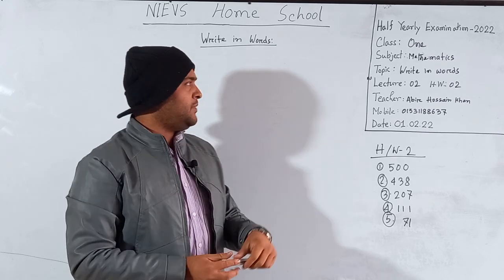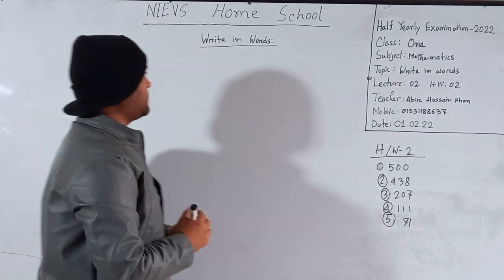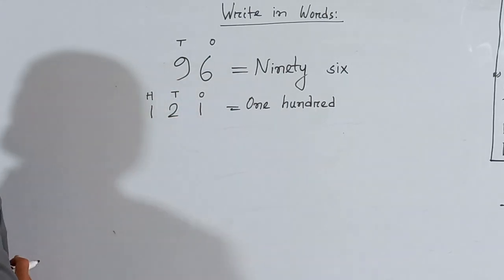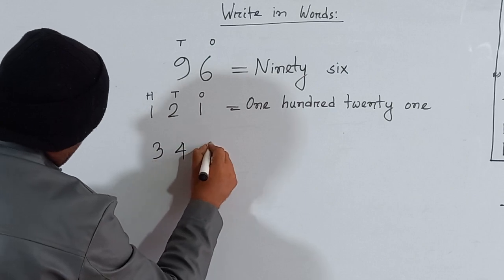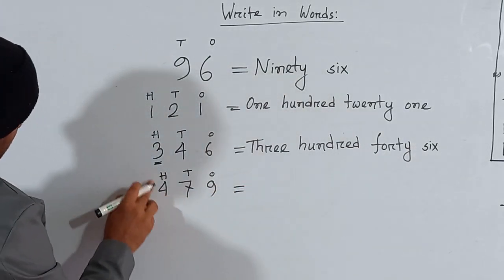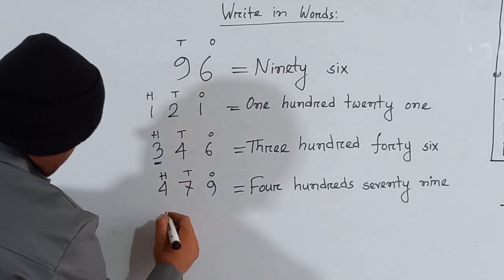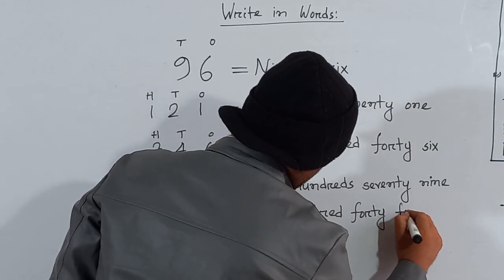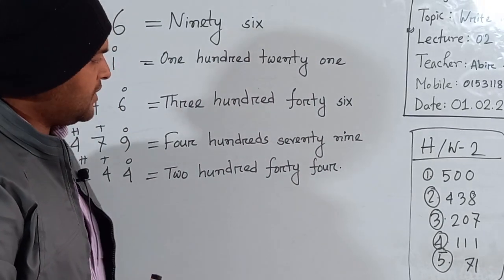Class: One, Subject: Mathematics (Lecture-02), Topic: Write in words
Class: One
Subject: Mathematics (Lecture-02)
Topic: Write in words
Teacher: Abir Hossain Khan